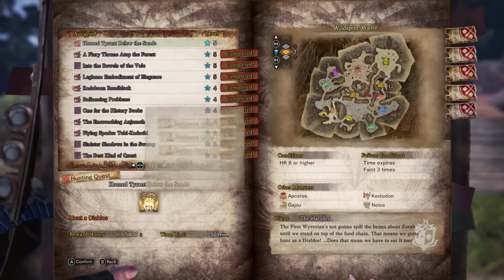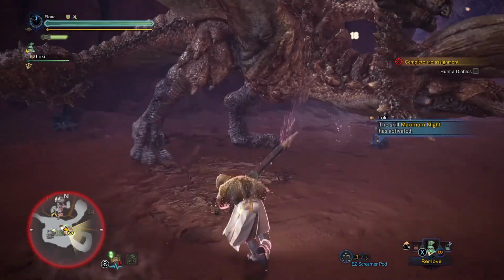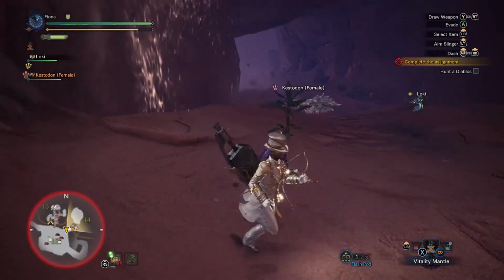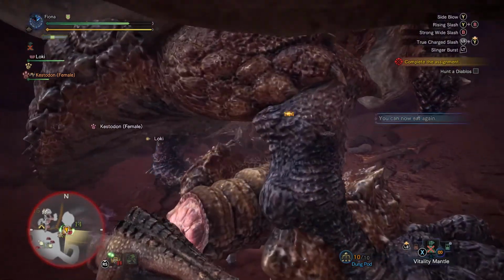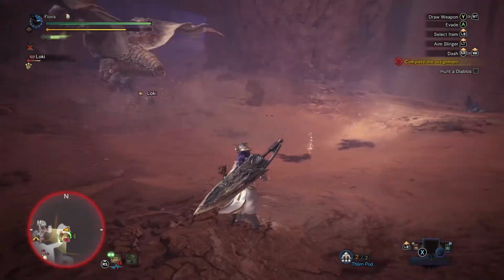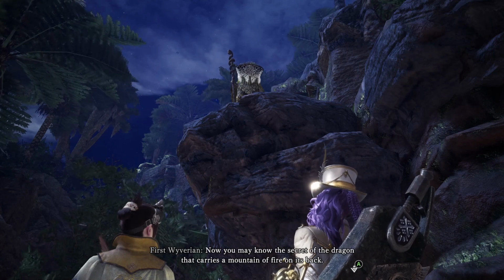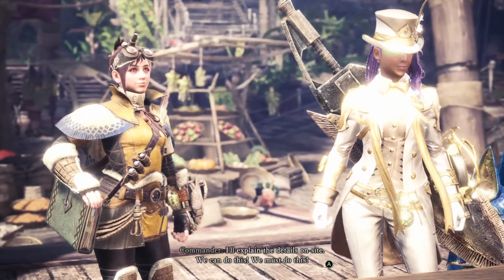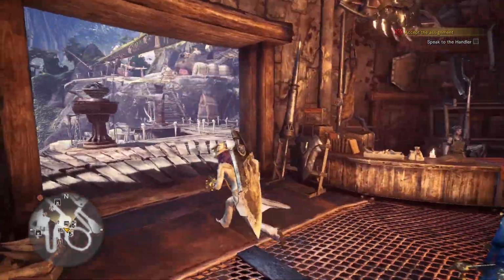Let's Play Monster Hunter World - Ep #20: The Karen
In the vast fields of sand of The Wildspire Wastes, a large and angry beast dwells beneath the sands.  We need to hunt this monster down for the Wyverian so he'll reveal the secret of Zorah Magdaros.